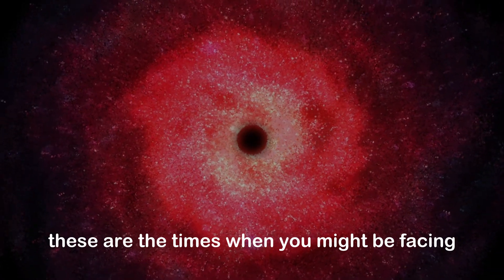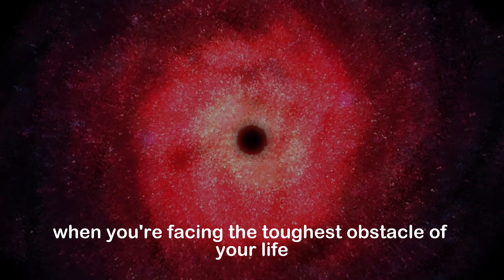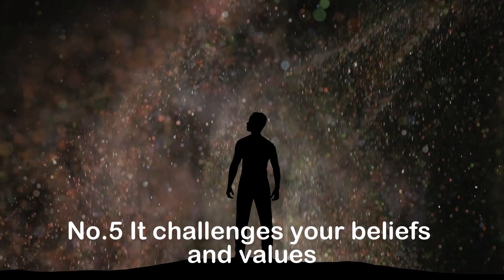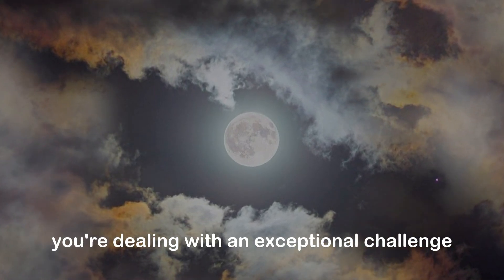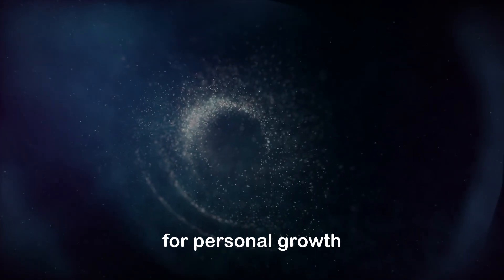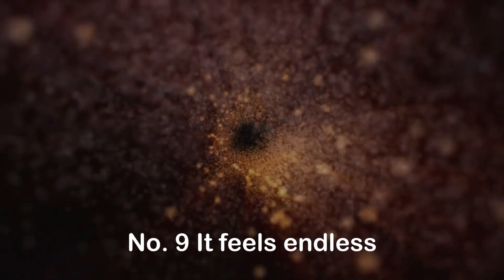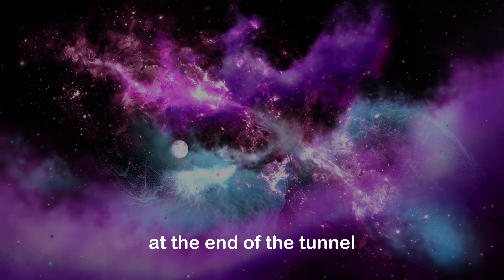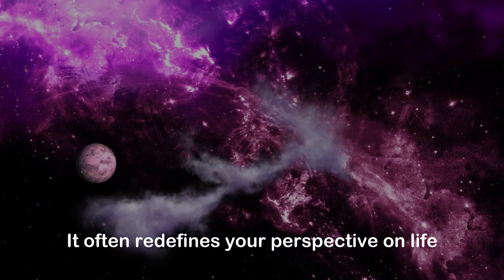10 Signs You're Facing the Hardest Obstacle in Your Life Ever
10 Signs You're Facing the Hardest Obstacle in Your Life Ever

Have you ever had moments in life when you felt an unexplainable connection to certain places, people, or events? Or perhaps you've experienced vivid dreams that seemed too real to be mere figments of your imagination. These intriguing occurrences might be glimpses of a concept that has fascinated humanity for centuries: reincarnation. The idea that our souls are reborn into new bodies and lifetimes is a cornerstone of various spiritual beliefs and philosophies. While reincarnation remains a topic of both curiosity and debate, some individuals claim to have encountered signs from the universe that hint at their own reincarnated journeys.